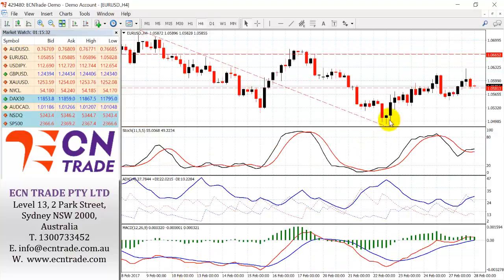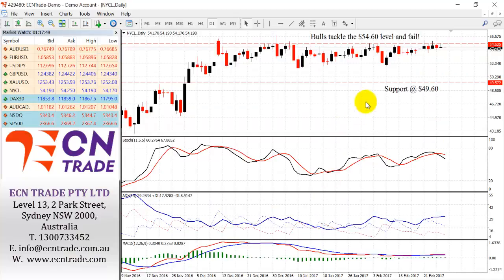ECN Trade Technical Webinar 28 Feb 2017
Yesterday’s price action ends the New York session by posting a ‘long-legged doji’. (The ‘doji’ is one of the most revealing signals in Candlestick trading. It clearly indicates that the bulls and the bears are at equilibrium, a state of indecision. The pattern has a long upper and lower shadow that is almost equal in length; as it represents a great amount of indecision in the market).